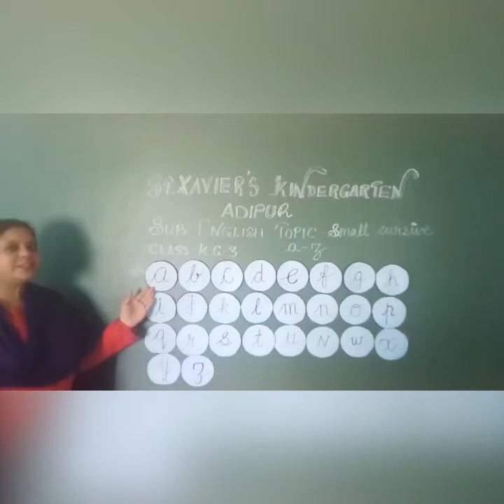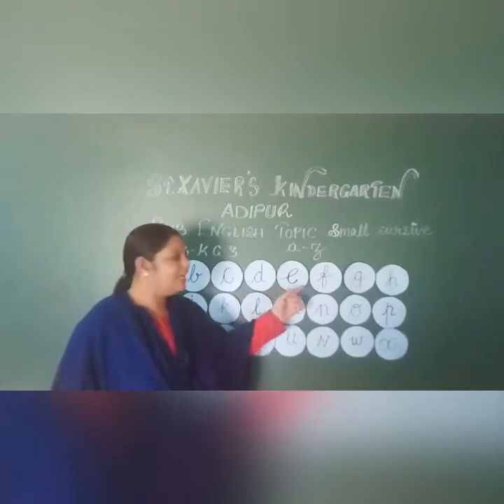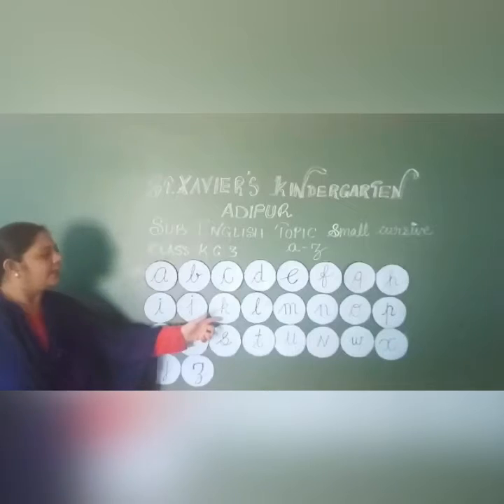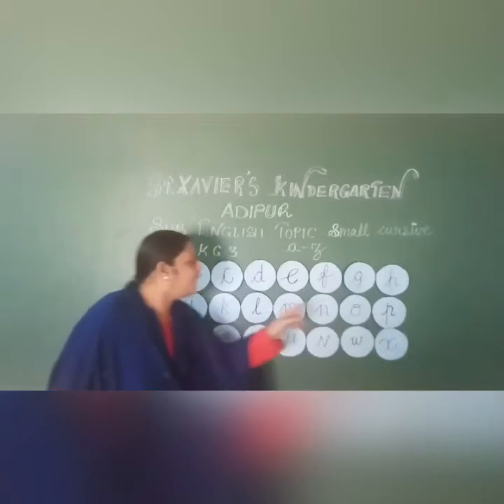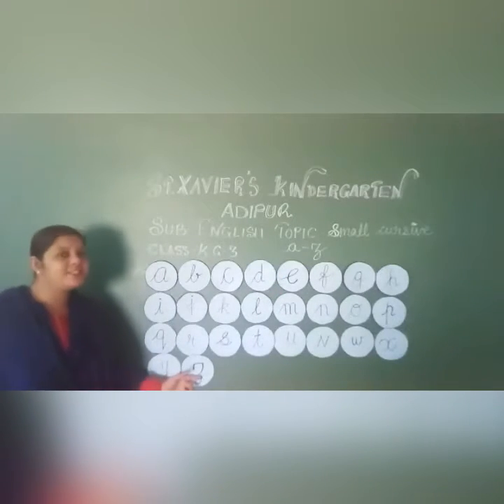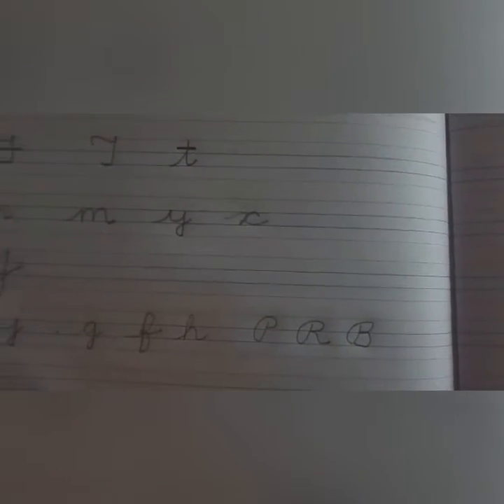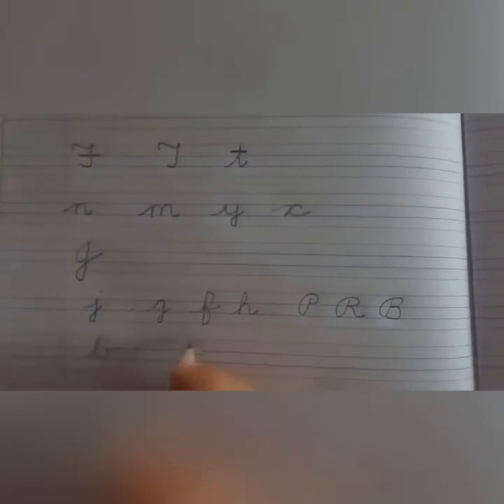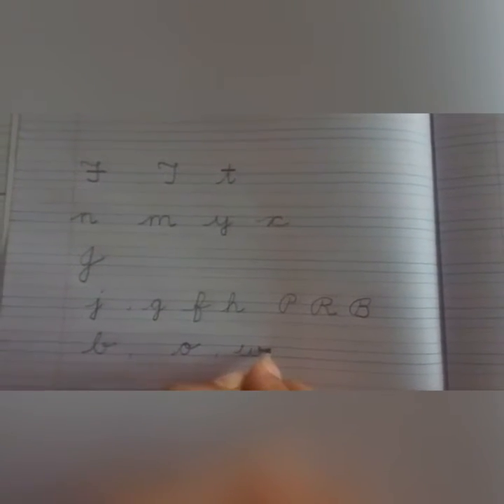Std - KG 3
Sub-   English
 Topic -  small cursive letters a to z